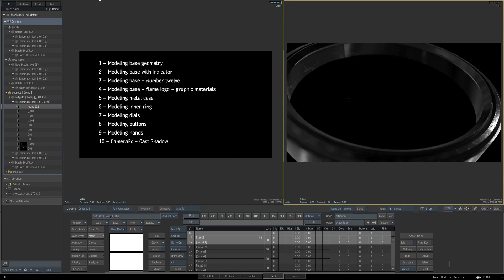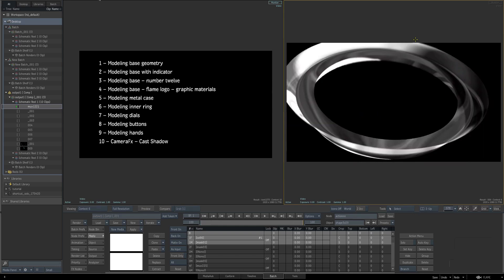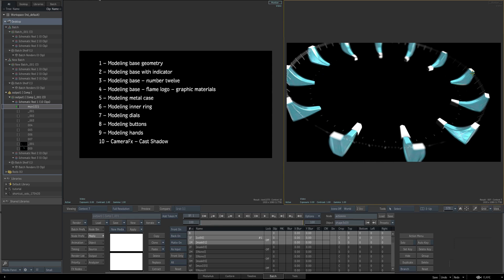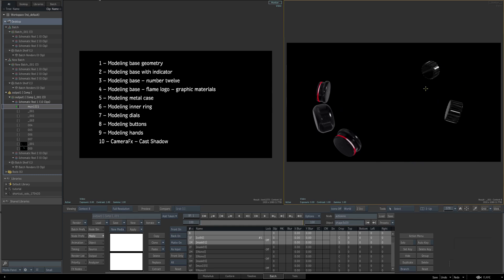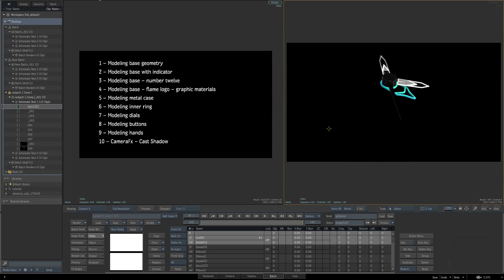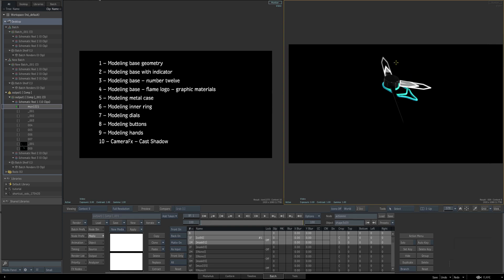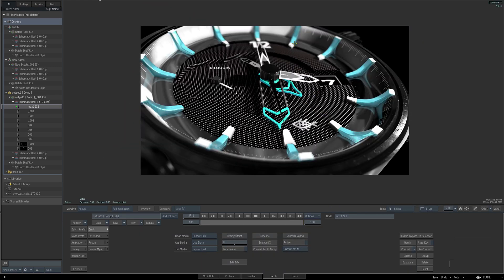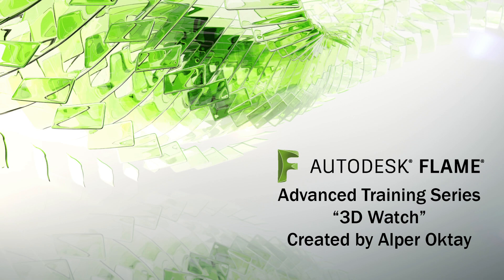Creating a 3D model inside Flame 2018 - Part 1 of 14 – Alper Oktay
Part 1 of 14  - Flame tutorial series by Alper Oktay, Flame Artist, Imaj Post Production in Turkey.

Alper introduces himself and what will be covered in the tutorial, based on his 2016 Submission for One Frame of White.